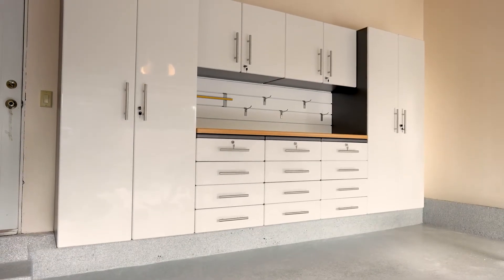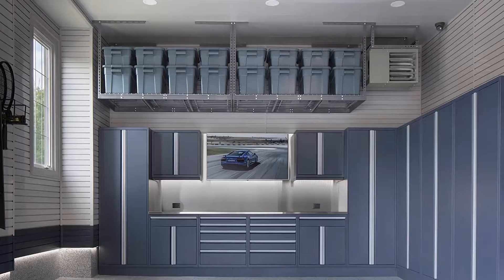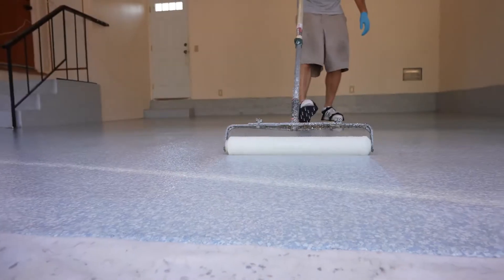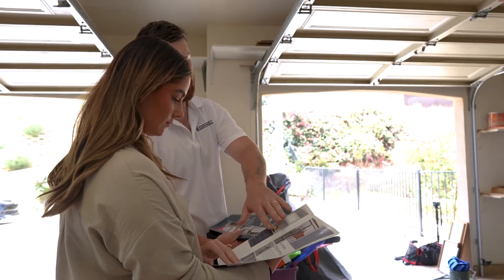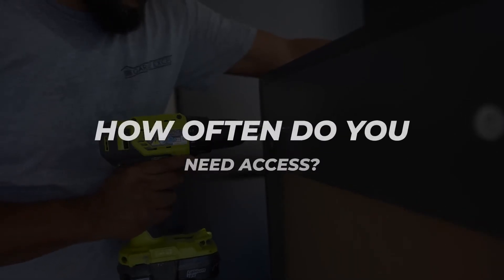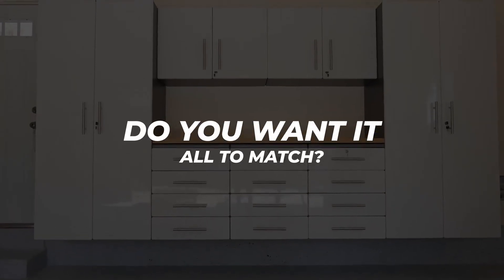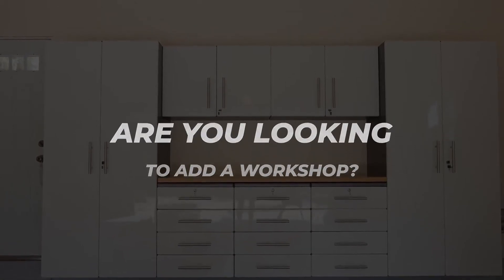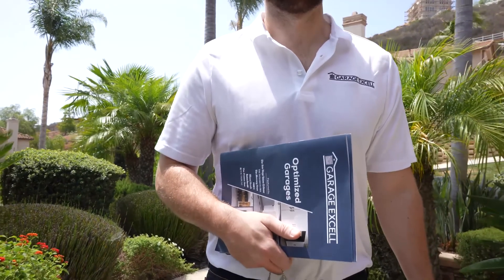Maximize Your Garage Storage in Laguna Niguel - GarageExcell.com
The Ultimate Guide To Upgrading Your Garages & Increasing the Value of Your Home!

There are many ways to maximize your garage storage. First of all, you can invest in a shed and add shelves to it. You can also use hanging racks or hooks for storing different things like bicycles, garden tools, kids toys and outdoor equipment. To Maximize your garage storage, you need to organize your items and keep them in their designated spaces.

Garage Excell provides garage storage system services since 2007 Our services.
We are a professional company that provides the best quality products and services to our customers. Our main goal is to satisfy our customers with the highest level of service, and we will do everything in order to achieve this goal.

Our services include:

1) Garage Storage System
2) Garage Epoxy Flooring
3) Garage Shelving Systems
4) Garages Ceiling Racks
5) Custom Garage Cabinets
6) Slatwall Organization

Get the garage of your dreams!
Call Us to get a free consultation and 3-D garage design that will help you visualize what your new garage will look like.

0:00 Garage Storage in Laguna Niguel